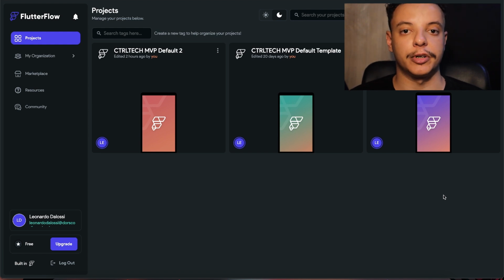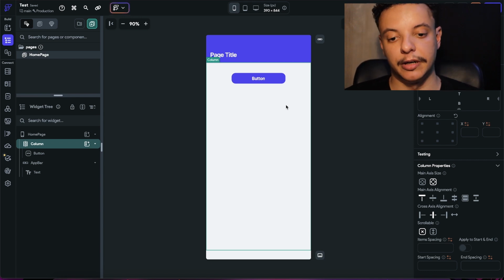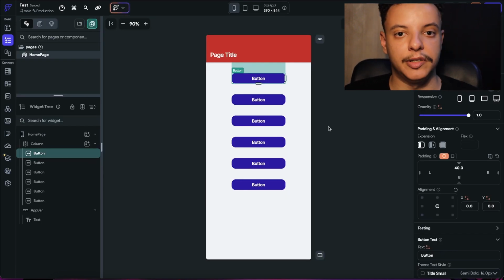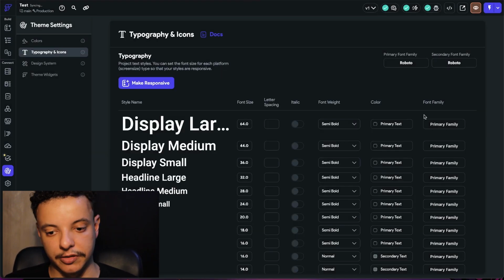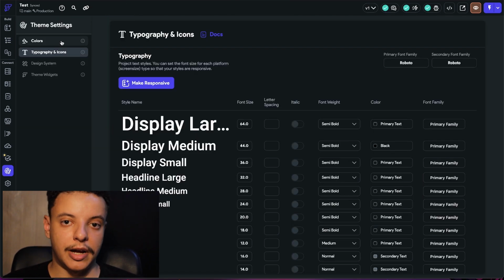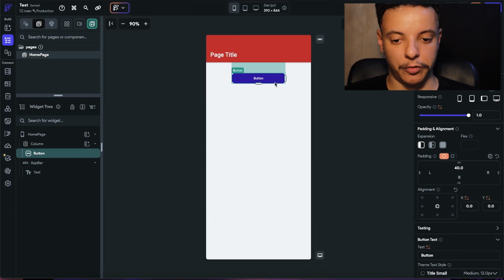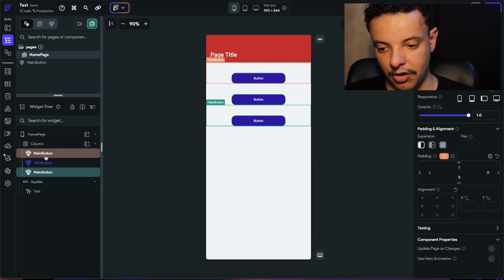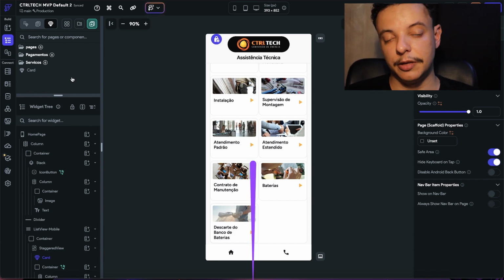Creating a DESIGN SYSTEM in FLUTTERFLOW